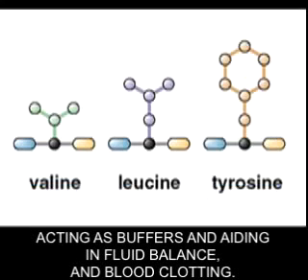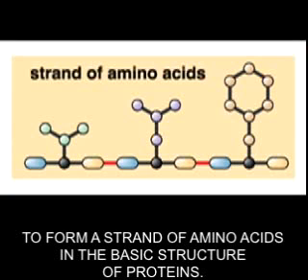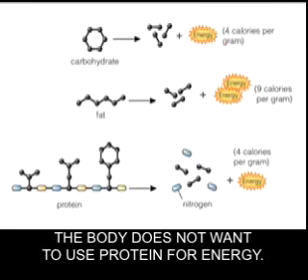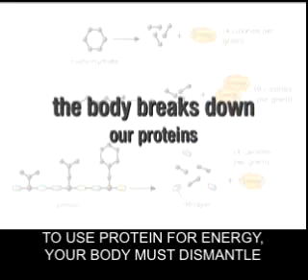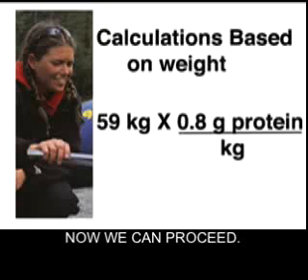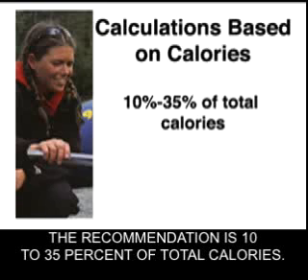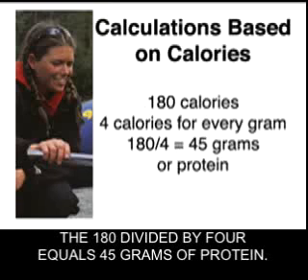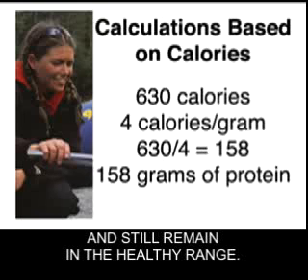Chapter 6 Proteins